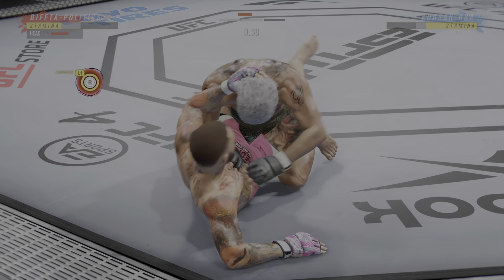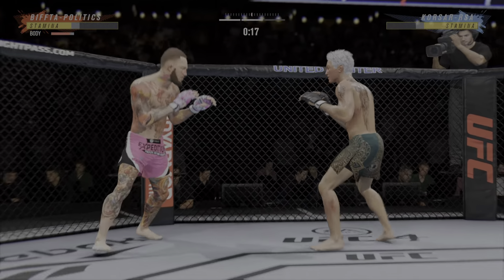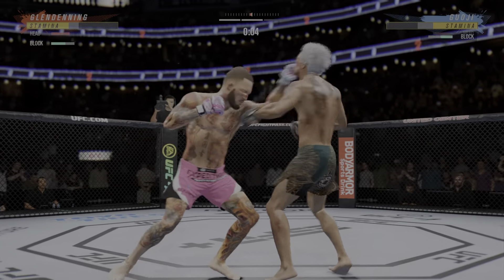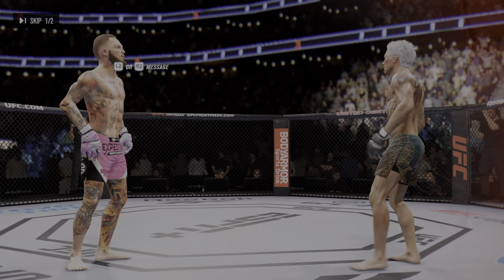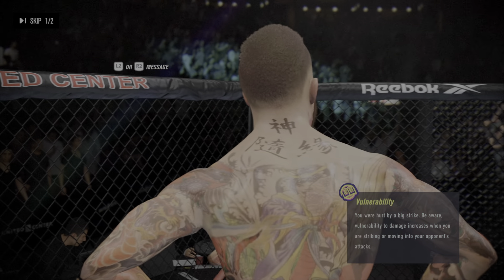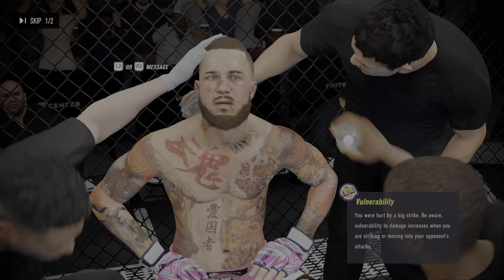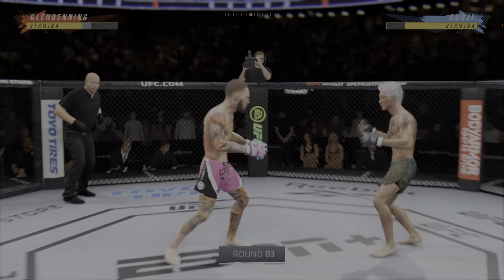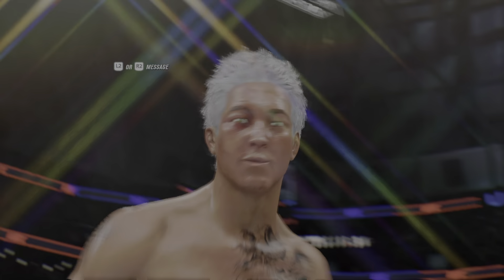EA SPORTS UFC 4_20220203160912